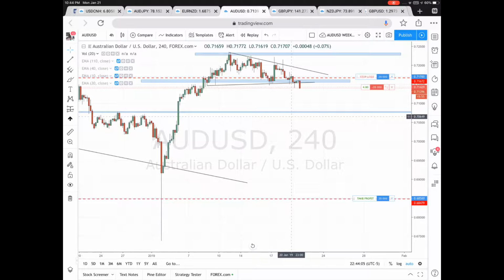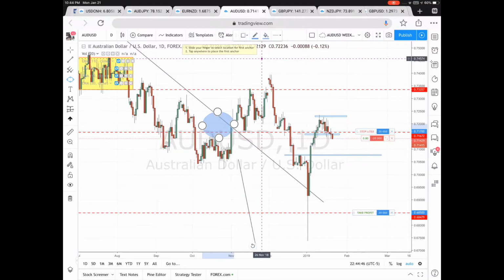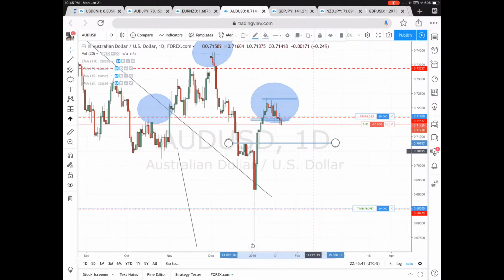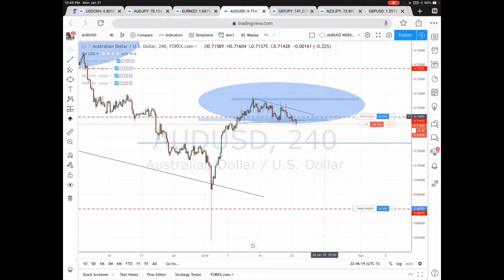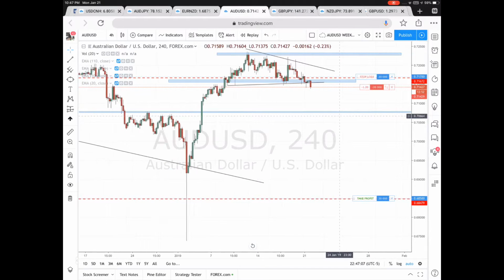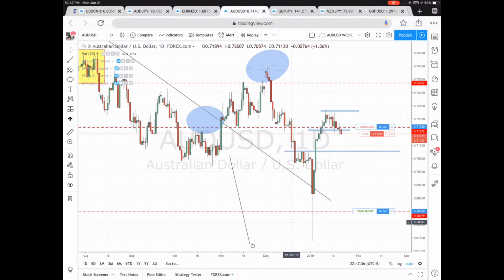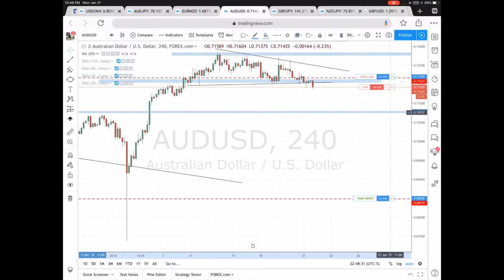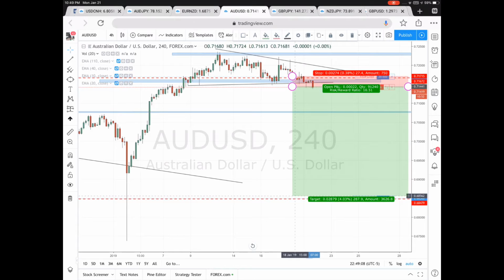AUDUSD live trade for week of January 21st